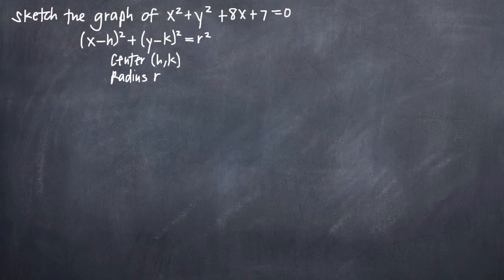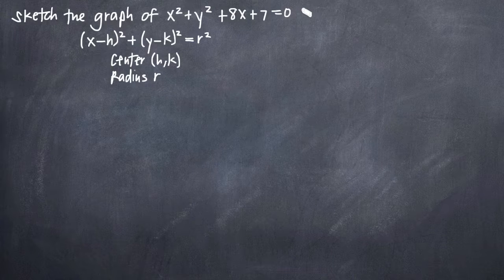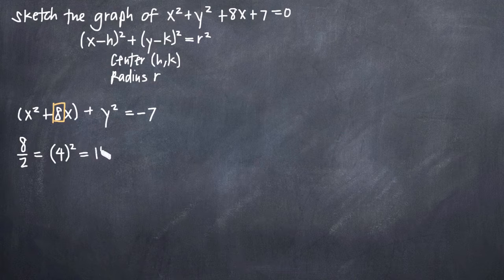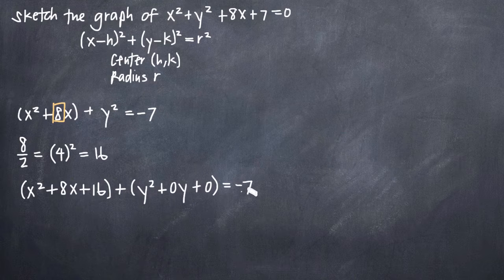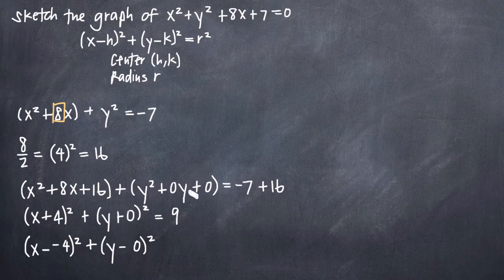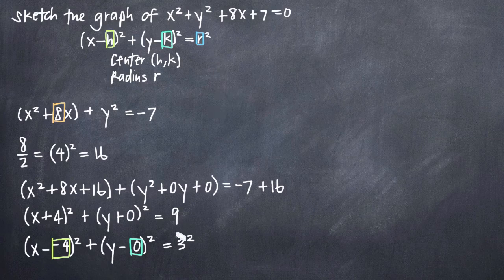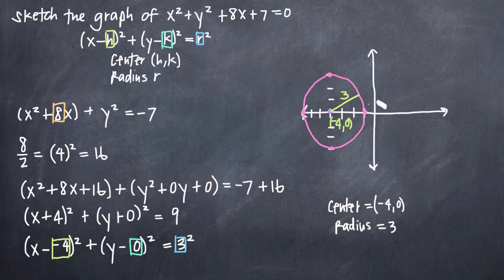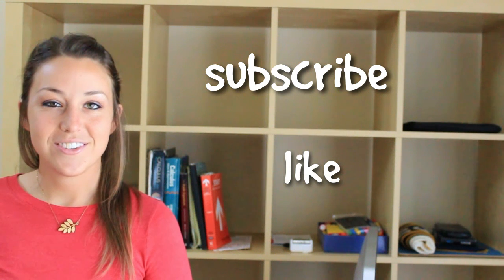Sketch the graph of a circle (KristaKingMath)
Learn how to sketch the graph of a circle. You'll complete the square with respect to x and y to change the equation of the circle into standard form. Then you'll identify the center of the circle at the point (h,k), and find the radius of the circle, r. Using the center and radius of the circle, sketch its graph and find the left-most, right-most, top and bottom of the circle.